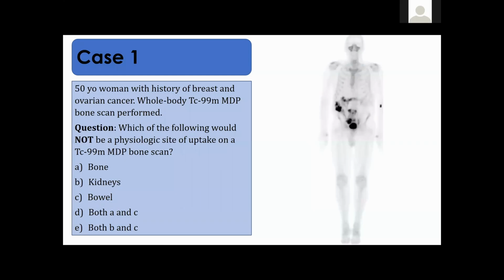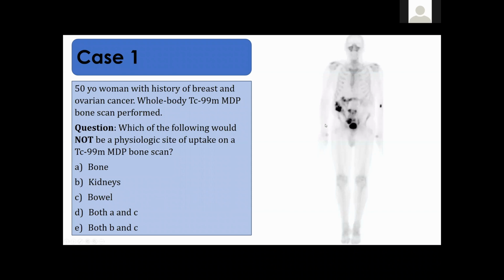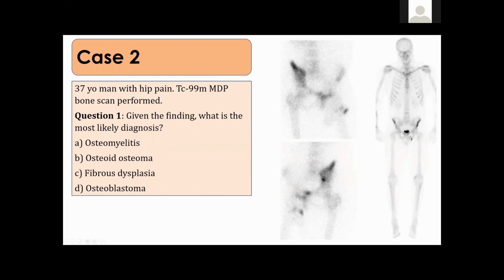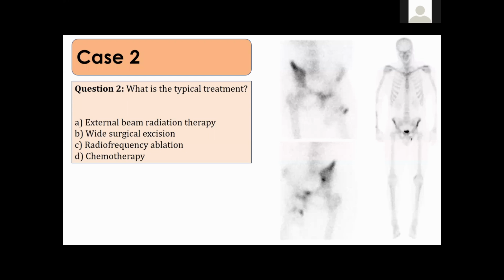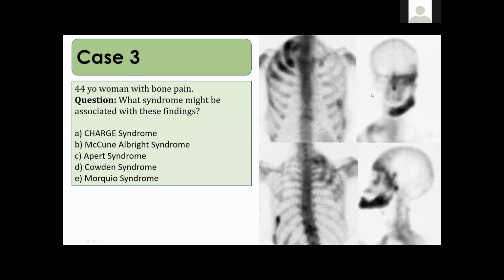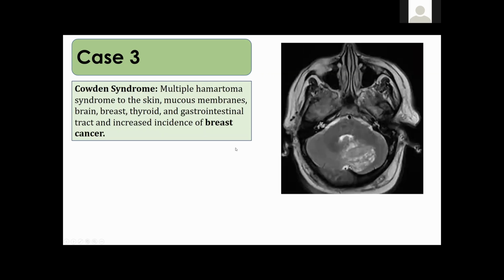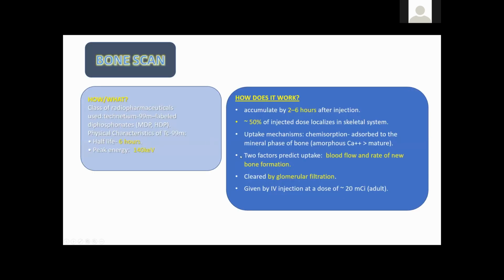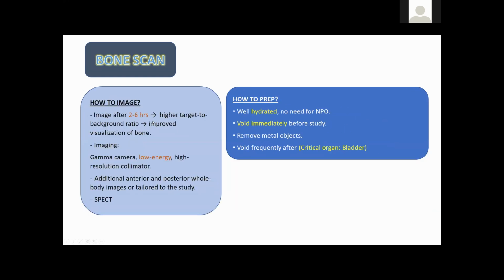Nuclear Medicine by Dr Ahmed Elhagar - Part 1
This material is available in an effort to explain FRCR exam stimulation or for radiology education. Only small portions of the original work are being used and those could not be used easily to duplicate the original work.